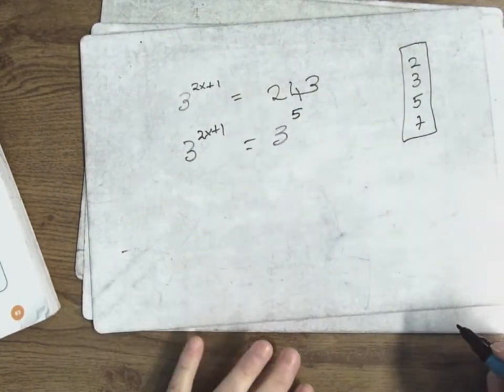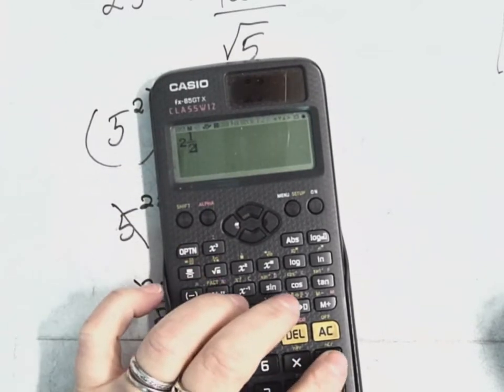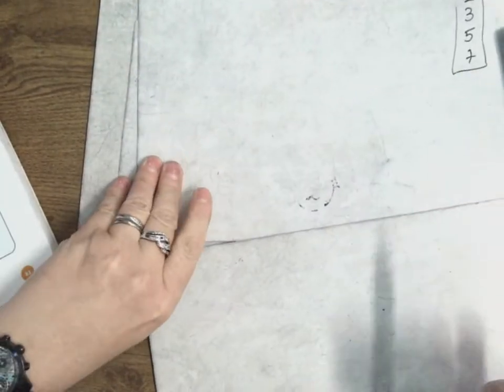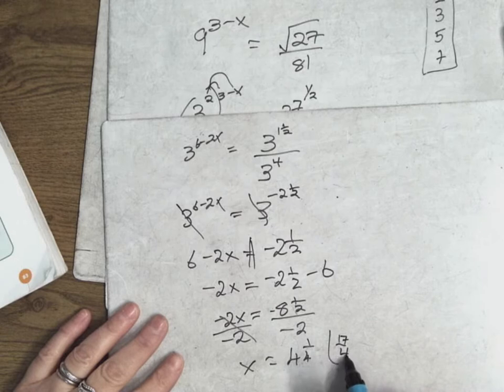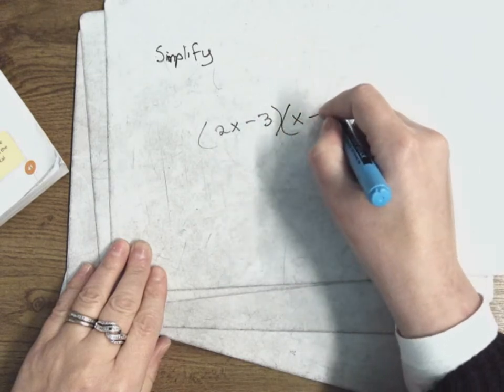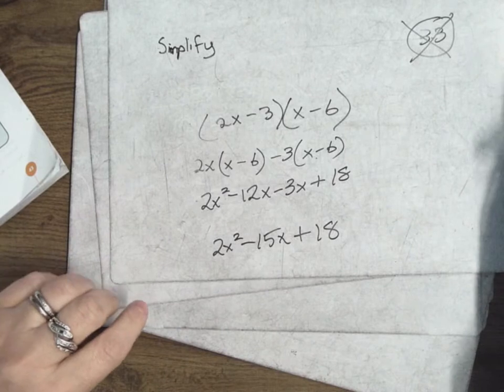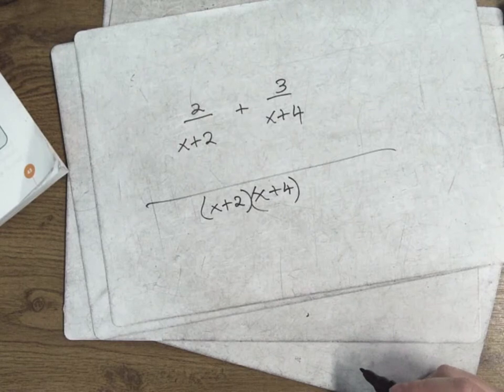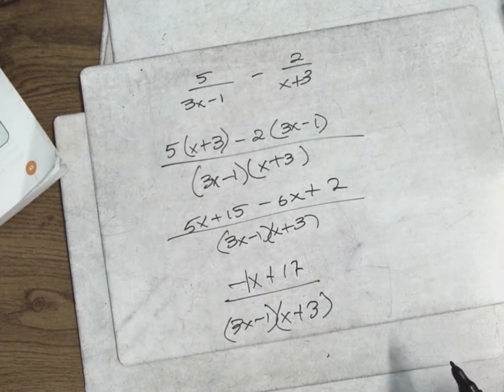5 Maths 9120001